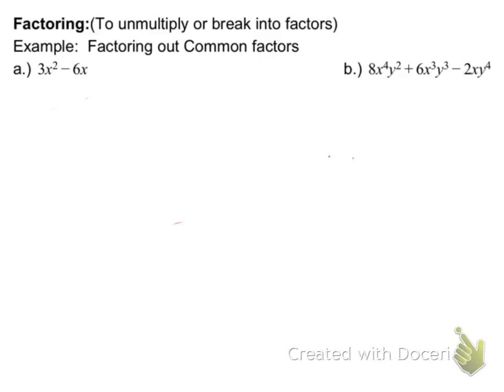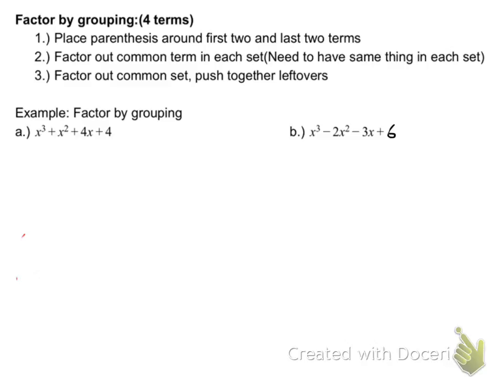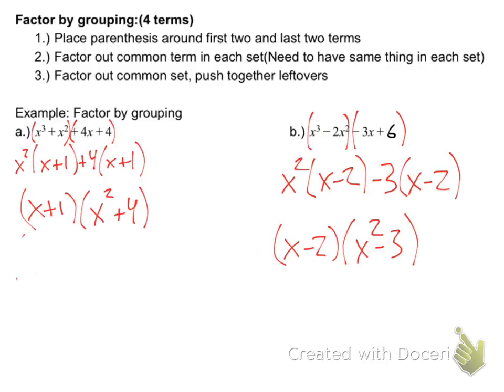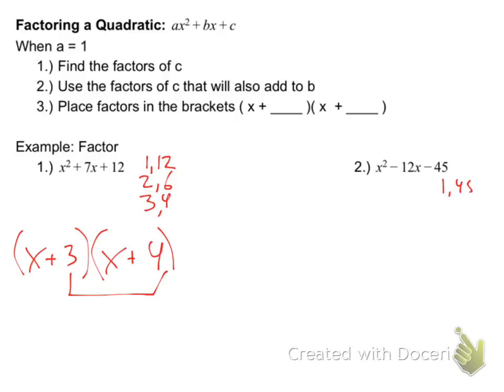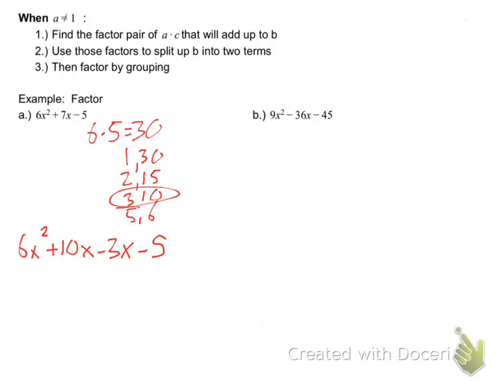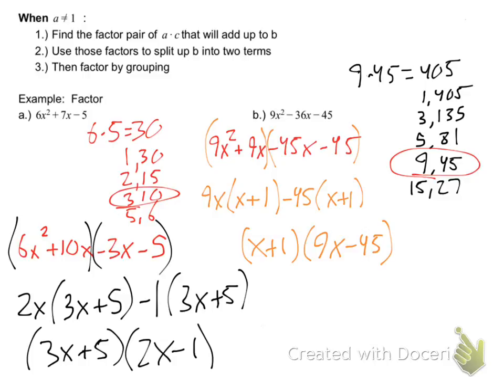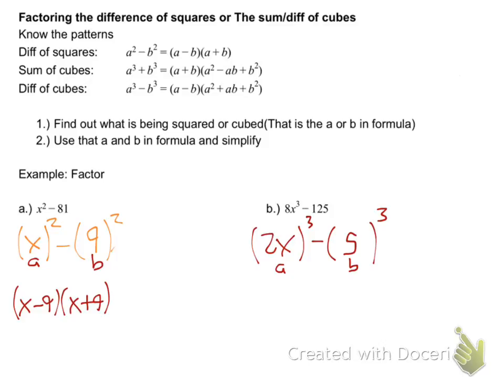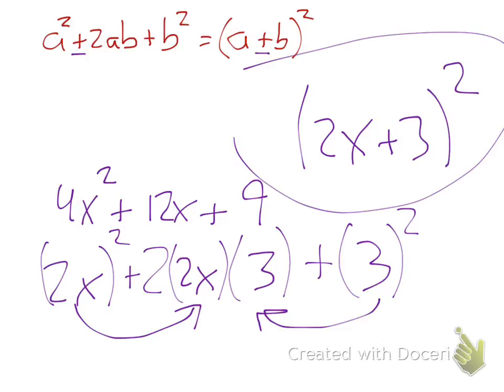precalc 1.3 day 2